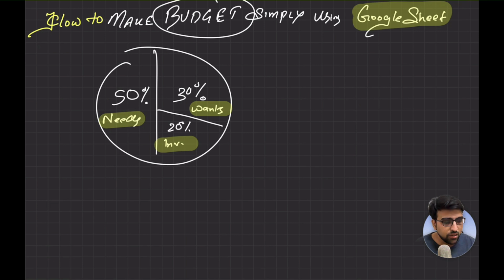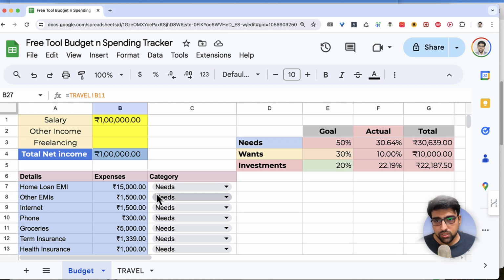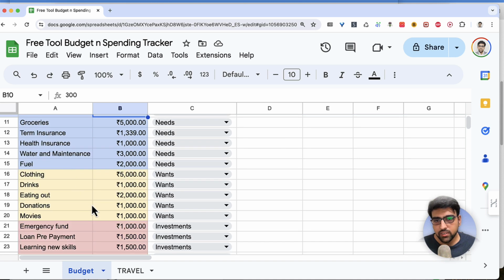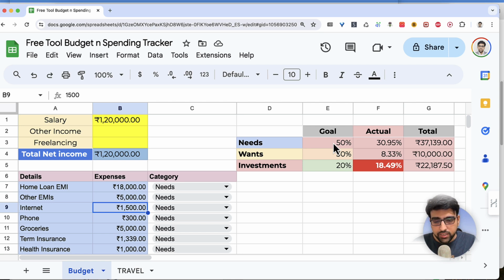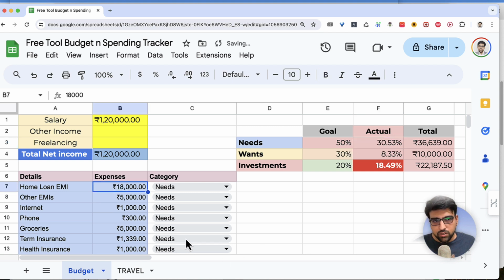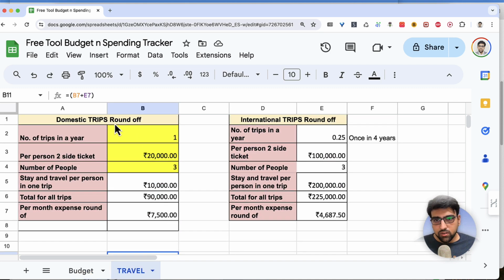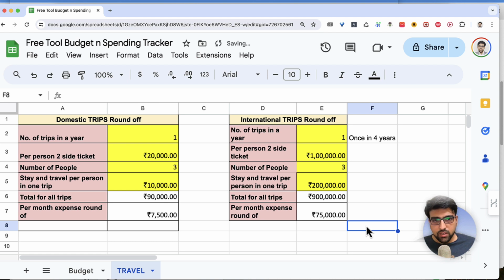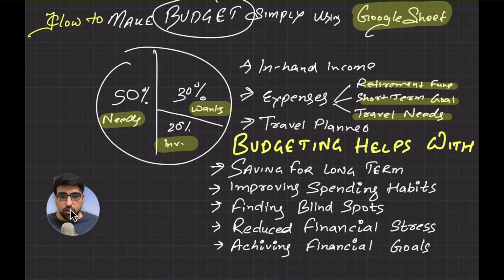How to budget your money every month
Learn how to take control of your finances with our easy-to-follow budgeting guide! In this video, we'll break down the budgeting process into simple steps, making it accessible for everyone. Plus, we're giving away a free budget sheet to help you get started. Whether you're saving for a big purchase, managing your monthly expenses, or just looking to improve your financial health, this video has you covered.

Timestamps
00:00 Introduction
01:35 Budgeting Google Sheet (link in description)
05:52 Travel Budget Calculator
08:12 Benefits of Budgeting
08:55 Outro